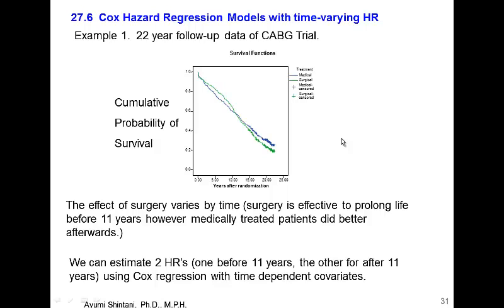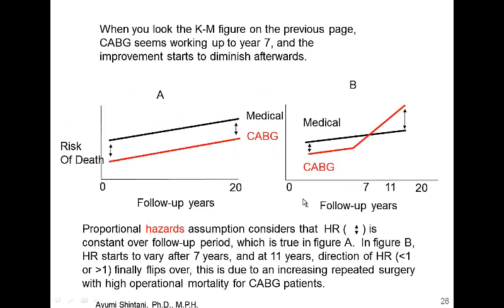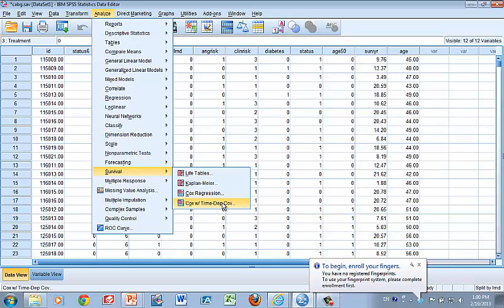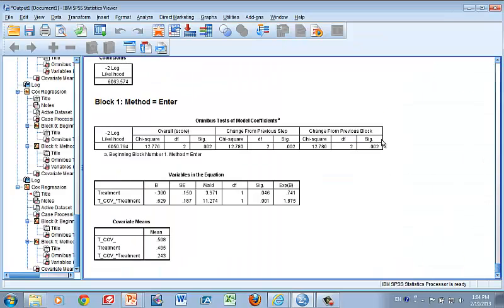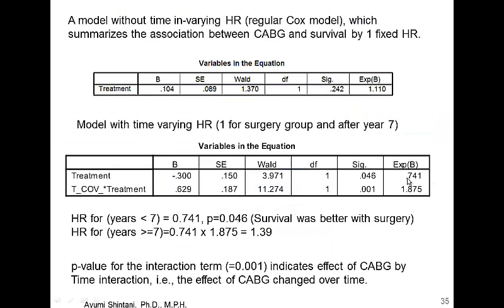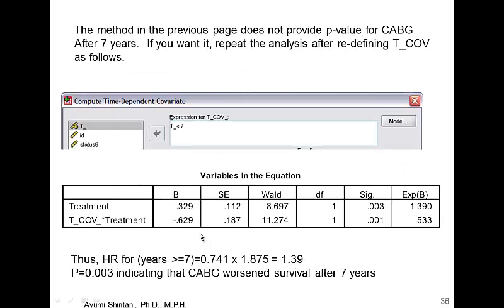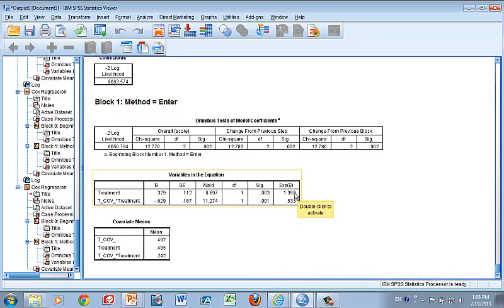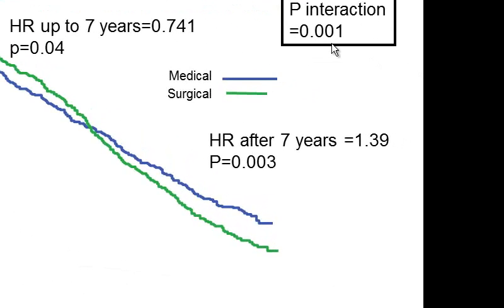Lesson 27 (3) Cox Proportional Time-varying Covariates